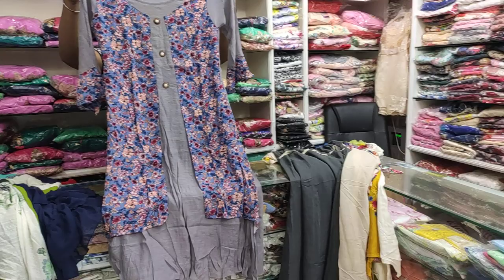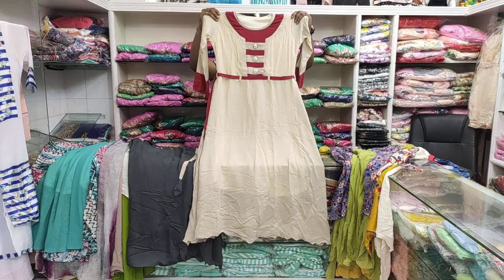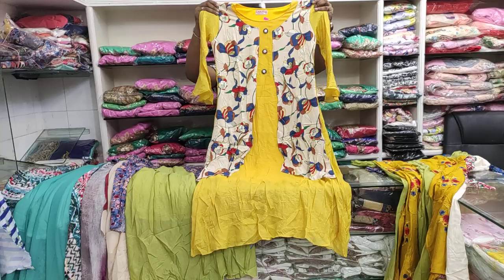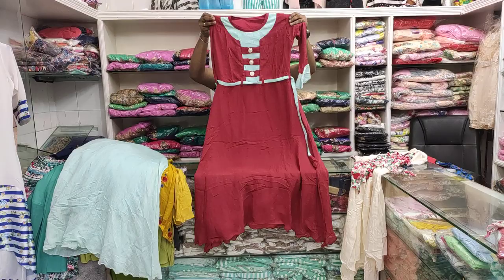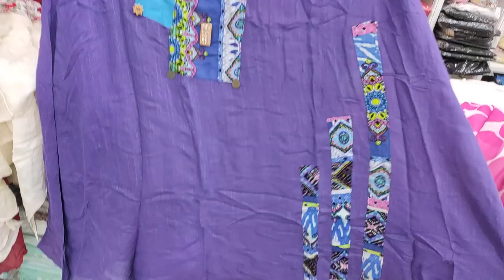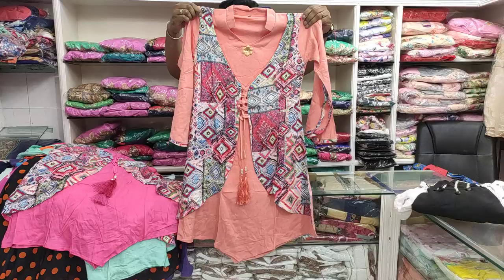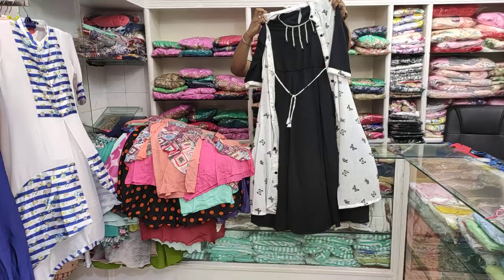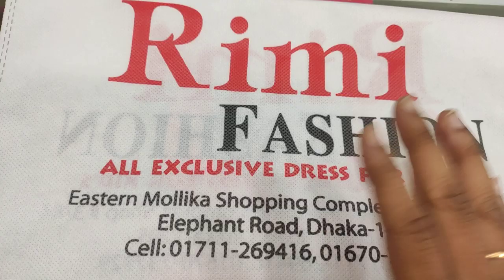মাত্র ৫৫০ টাকায় দারুন সব Tops কালেকশন 👚😱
সিকুয়েন্স কাজ এর Open Shirt 👚ও Round Shape এর কুর্তি 👗কালেকশান 🥰

আপনার Shop এর ভিডিও এর জন্য Massage করুন.. আমার Facebook page এ লিংক👇☺

Click Here
কম দামে সেলুলাইট China Shoe কিনুন👢👡Buy Selulight China Shoe In Bd ☺

Jumpsuits কিনুন কম দামে 💃Buy Best Quality Jumpsuits At Low Price In Bd💃

গাউসিয়া মার্কেট এর ব্রেসলাইট কিনুন😱/চমৎকার ডিজাইনের ব্রাসলাইট🥰🥰

পূজায় কিনুন গর্জিয়াস পার্টি পার্স👝/Buy Party Purse For Puja 😍

মাথা নষ্ট অফার 🥰৬০০ টাকায় রেডিমেড থ্রি পিস 😱/যে কোন সাইজ এর /Buy Readymade 3-piece In Wholesale Sh

ইরানি বোরখা বাজার এর বোরখা কালেকশন 😍Irani Borkha Bazar Borkha Price And Details😍

Exclusive White Tops Collection 😍Buy White Tops In Bd🥰🥰

১০০০ টাকায় অনলাইনের জনপ্রিয় 4 পিস কালেকশন 😍😍/Buy Net 4 piece In Bd

বিভিন্ন ধরনের মেকাপ ব্রাশ সেট কালেকশন 💁Buy Make Up Brushes In Bd 😍